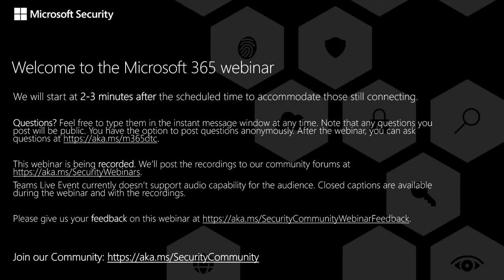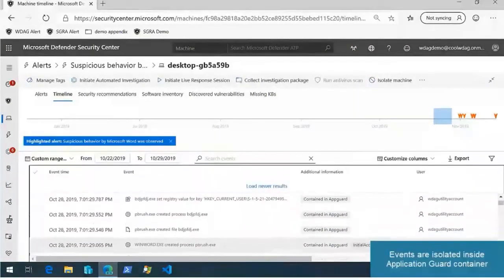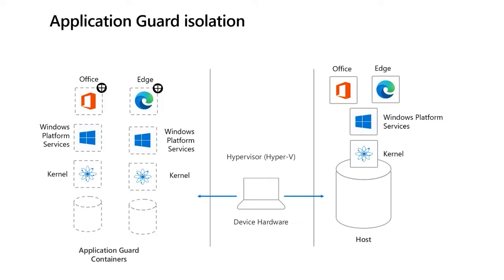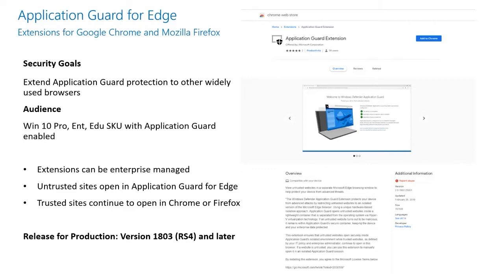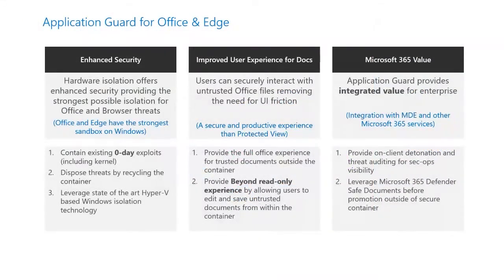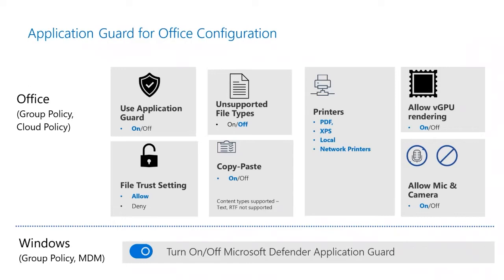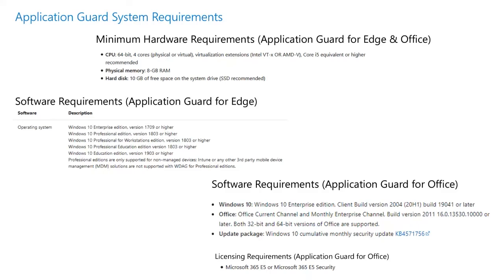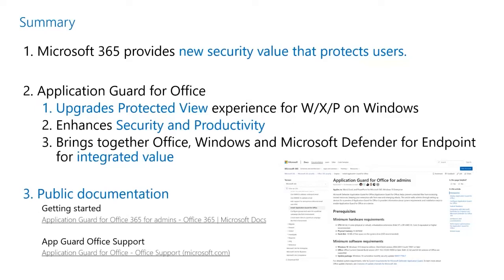Microsoft 365 Webinar: Introduction to Microsoft Defender Application Guard for Office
Come join us for an exciting session about Application Guard for Office. In this session you will learn how the newly released Application Guard for Office protects you against malware. The requirements for Application Guard for Office, and how you can deploy and configure it for your organization.

2:24 – Introduction
4:13 – Demo
7:31 – Application Guard Isolation
9:45 – Application Guard for Edge
12:49 – Office Threat Landscape
16:20 – Application Guard for Office & Edge
19:38 – Application Guard for Office Configuration
22:09 – Application Guard System Requirements
25:02 – Summary/Q&A
33:40 – Outro